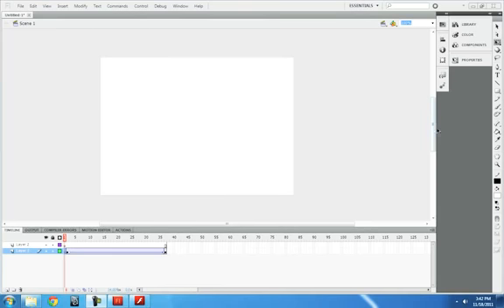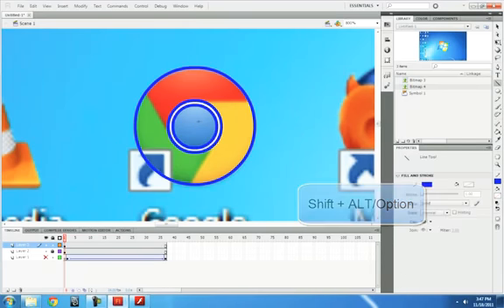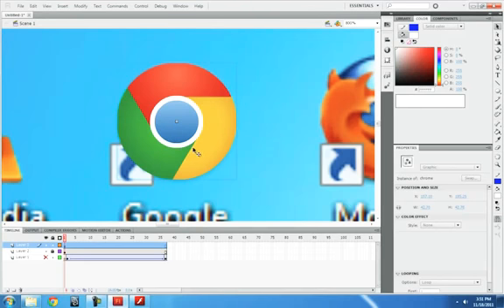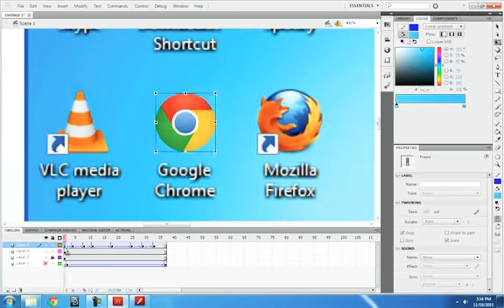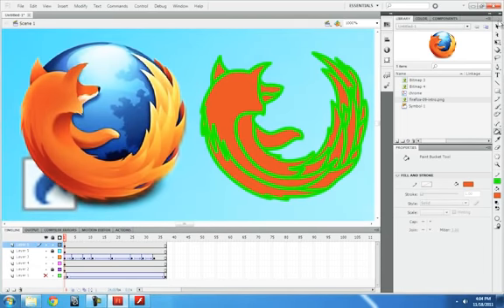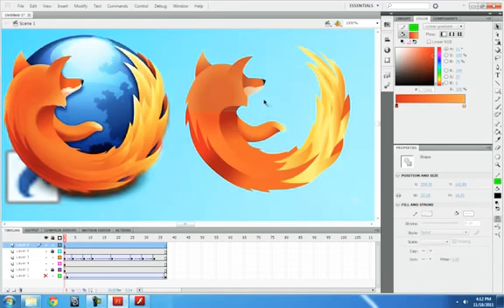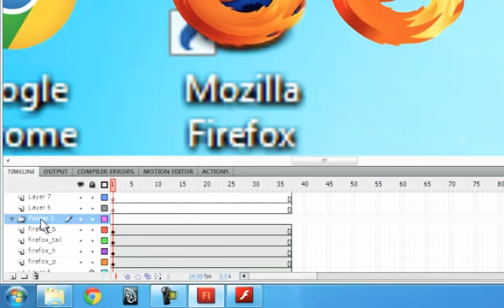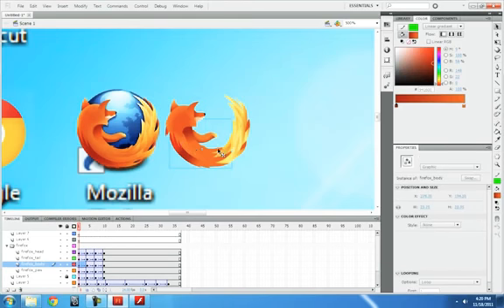Making Icons Move